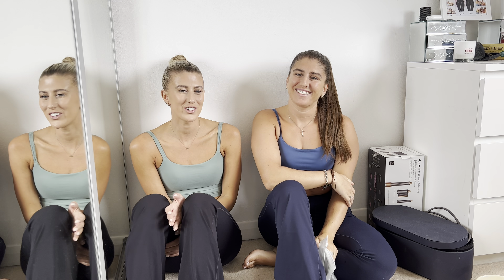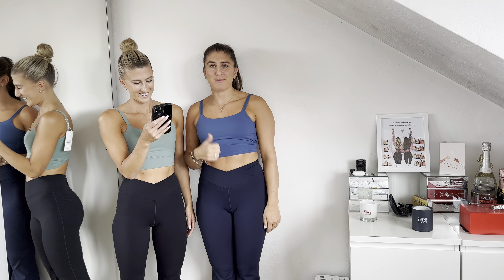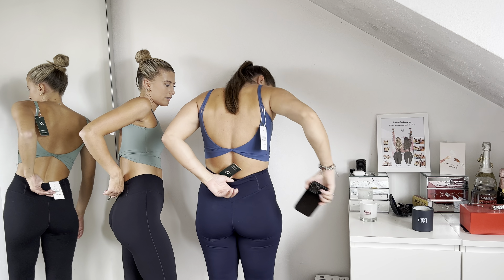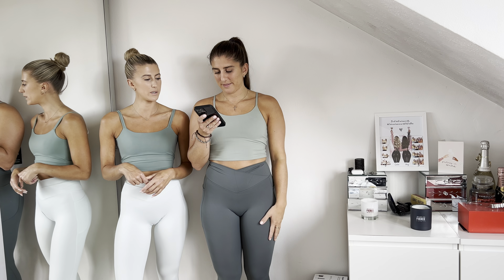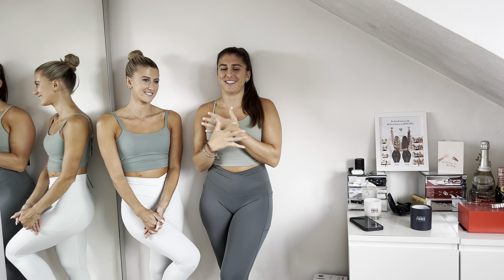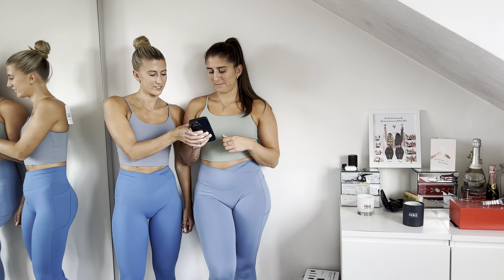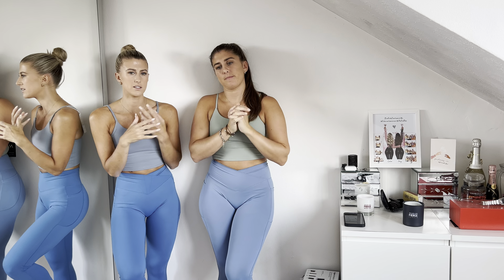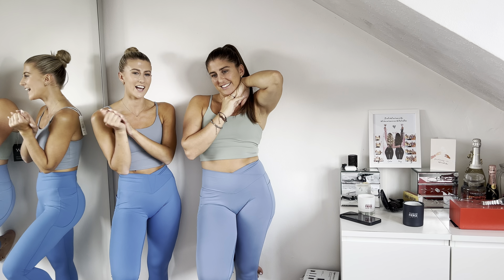HALARA ACTIVEWEAR TRY ON HAUL | HONEST REVIEW | SAME OUTFITS DIFFERENT BODY TYPE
Hey Guys, we hope you enjoy our try on haul, any questions pop them in the comments and we will get back to you!

color：Black
size：XS(petite)

color：Oceana
size：S(petite)

color：Seafoam
size：XS

color：Nouvean Navy
size：M

Patitoff Pet Hair Resistant High Waisted Crossover Plain 7/8 Leggings
color：Milky Green
size：XS(7/8)

color：Thyme
size：S(7/8)

color：Pacific Coast
size：XS(7/8)

color：Blue Heaven
size：S(7/8)

color：Subdued Blue
size：S

color：Frosty Green
size：M

color：Blue Spruce
size：M

Giulia is 5’2
Waist 24/25 inch normally size 6
Chest 32 inch

Talia is 5’3
Waist 26/27 inch normally size 10
Chest 34 inch

I N S T A G R A M: @thehartesisters
T I K T O K: @thehartesisters
F A C E B O O K